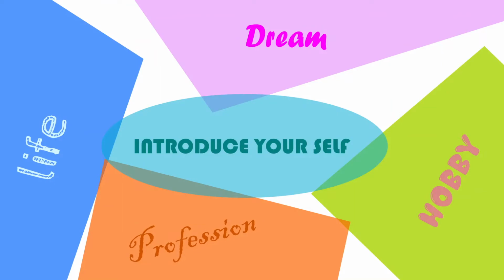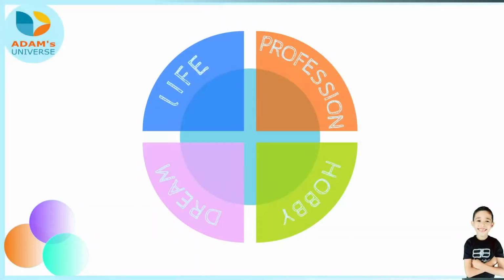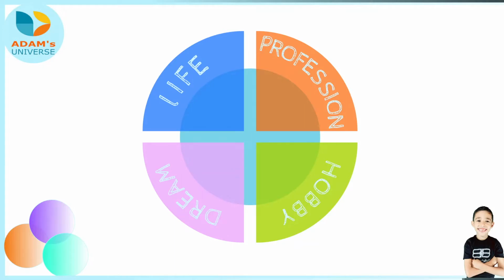Introducing Yourself - How to Introduce Yourself In English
Learn how to introduce you self in English
What's the first thing you need to do when you meet someone new? Introduce yourself of course! You need to tell your name in English and maybe some more information about you in English.
This video is going to give you an idea about the best way of How to introduce yourself in English and answer the 'Tell me about yourself' for beginners.
Knowing How To Introduce Yourself Will Help You Secure More Relationships and get self confident.

This Chanel is dedicated to people who want to learn English as a second language in an easy  way!
you will get entertained learning with pictures.
My advice is to Forget about your own mother language and try to think in English with me.

If you like this lesson, please click the 'Like' button below our video on Youtube.

 تعلم الانجليزية
 تعلم الانجليزية من الصفر
 تعلم الانجليزية بسهولة
 تعلم الانجليزية للاطفال
  محادثات الإنجليزية  يومية
 تعلم الإنجليزية كما يتعلمها الغرب
 تعلم الإنجليزية وأنت نائم
 تعلم اللغة الإنجليزية بالصوت والصورة
 تعلم نطق الإنجليزية
 تعلم الانجليزية من خلال الاغاني
 تعلم الانجليزية من الاغاني
 لتعلم الانجليزية للمبتدئين